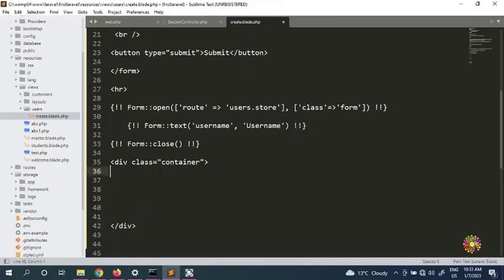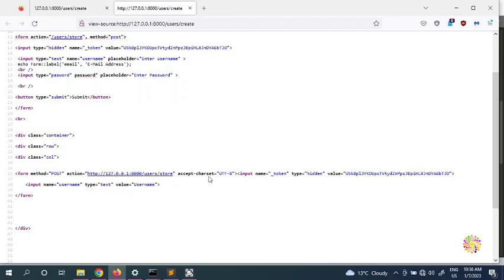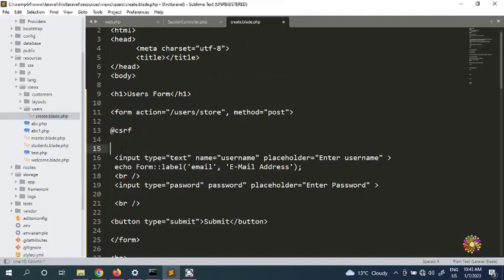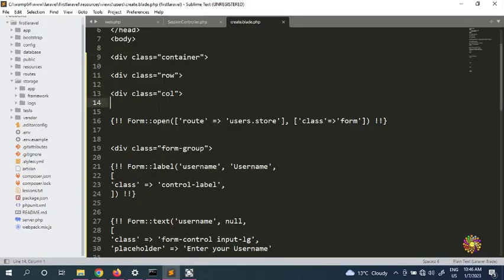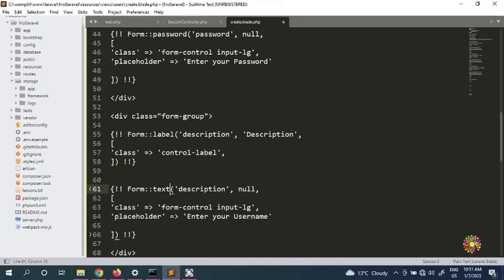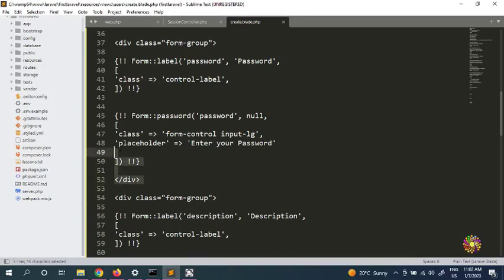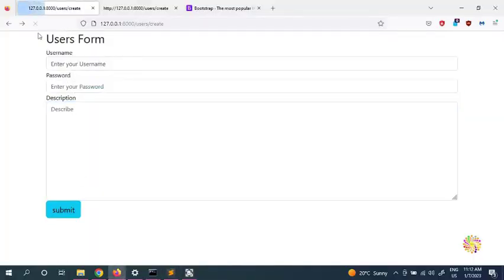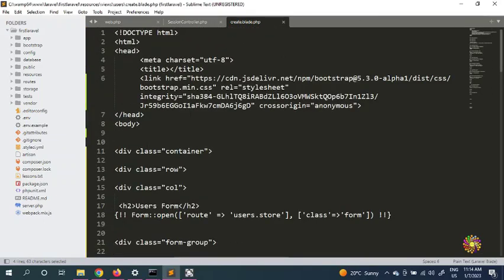30. Part 2: Completing And Adding Bootstrap Style Laravel Form Collective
In this video we will complete and add bootstrap style to our Laravel form collective